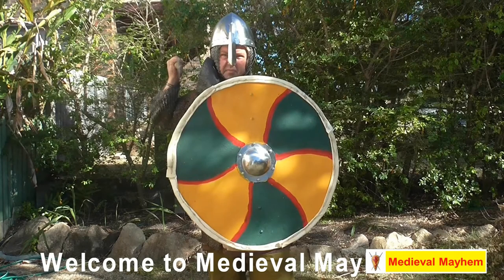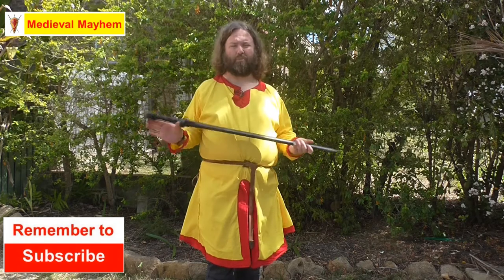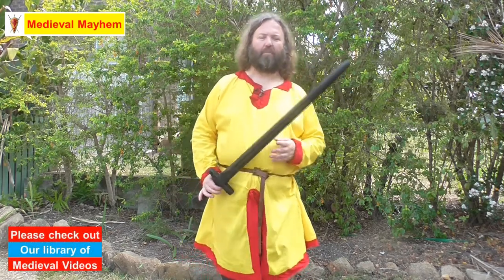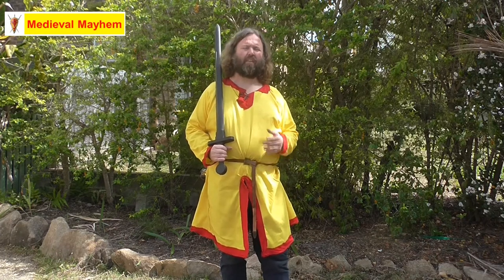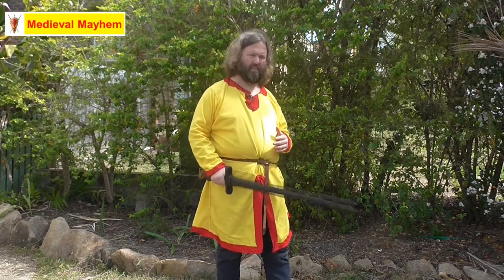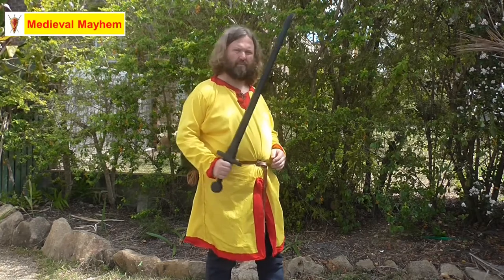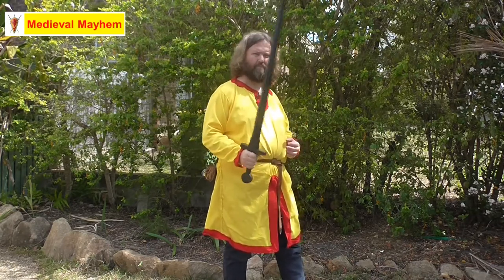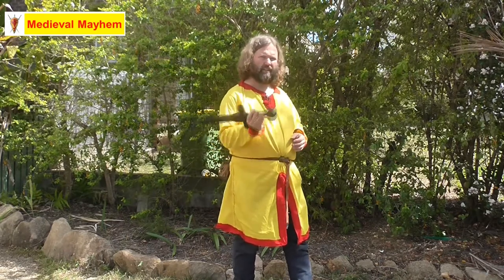How to do a Forward Spin with a Medieval Sword.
In this video we look at how to do a forward spin with a medieval sword.